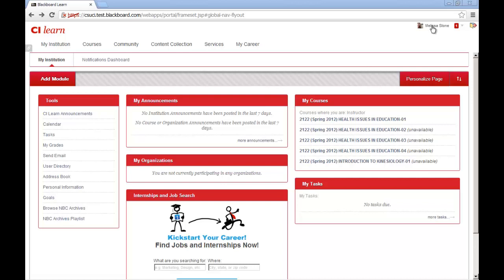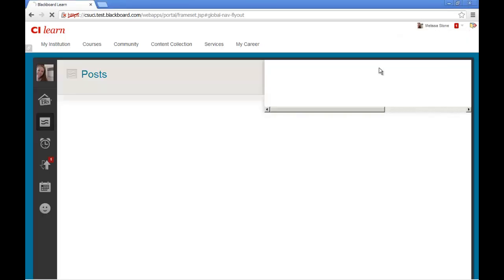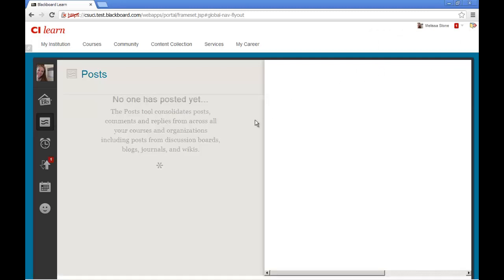Accessing Posts in CI Learn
CI Faculty member Melissa Stone explores the new "Posts" tab within the Global Navigation Menu in CI Learn (Blackboard). This tab shows you all of the recent posts for all your courses which saves you time so that you can quickly check in with your students.